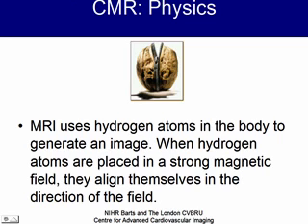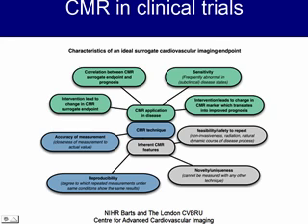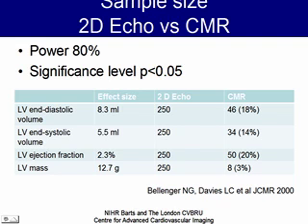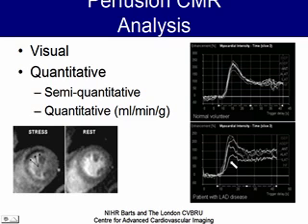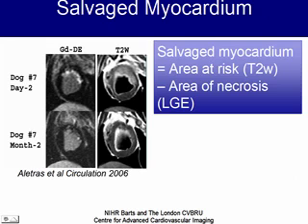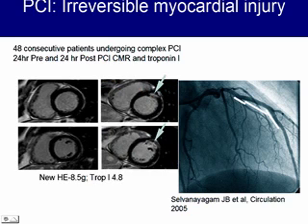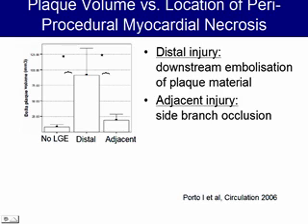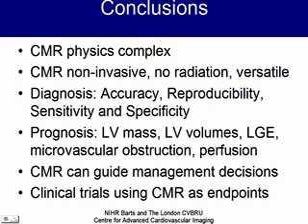Dr. Petersen Discusses CMR from Physics to Clinic